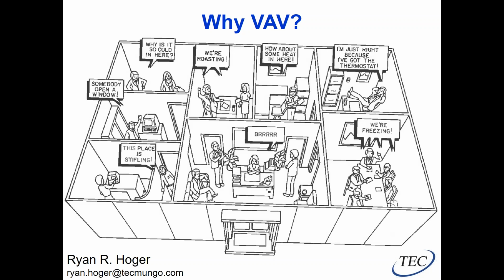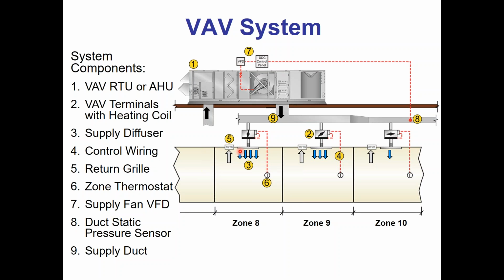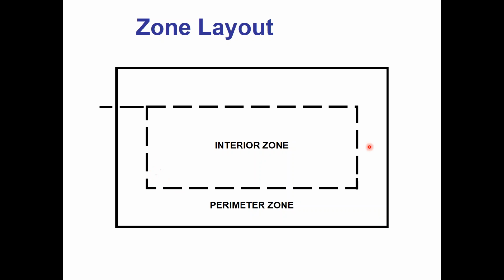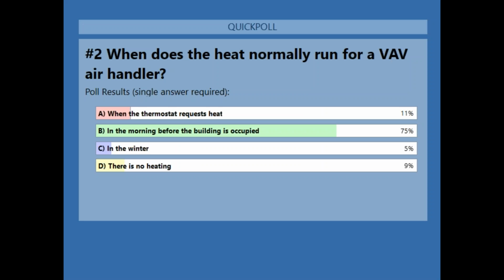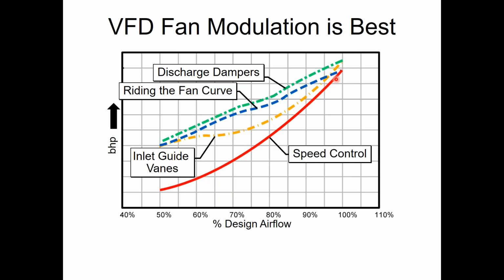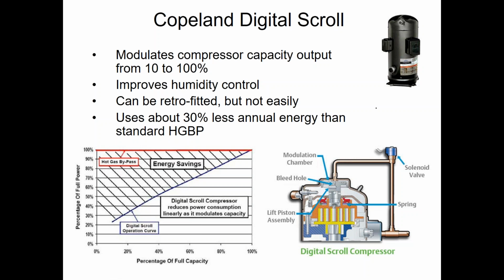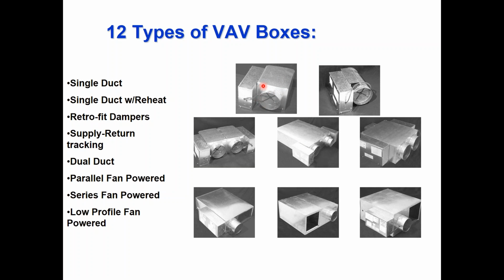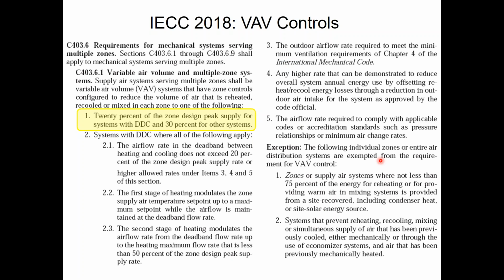Variable Air Volume (VAV) Systems - Webinar 5/29/20